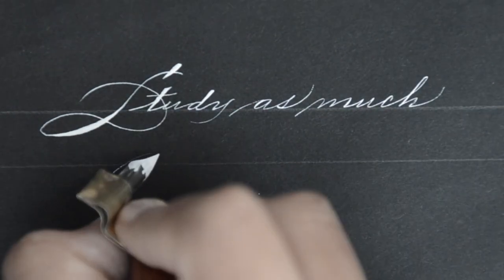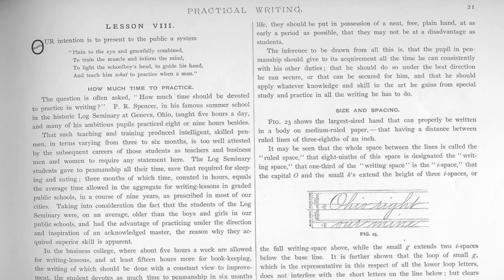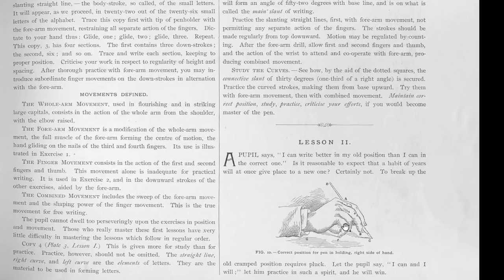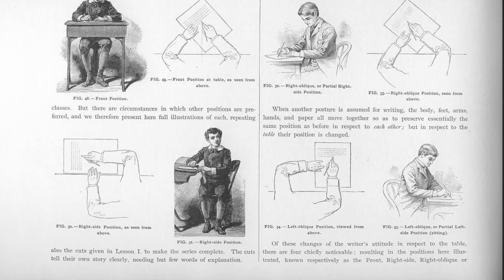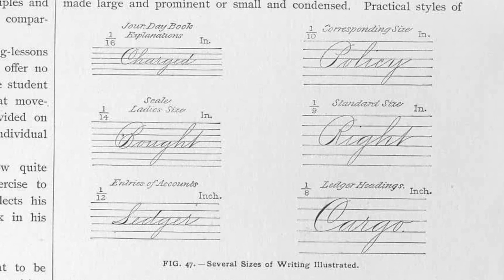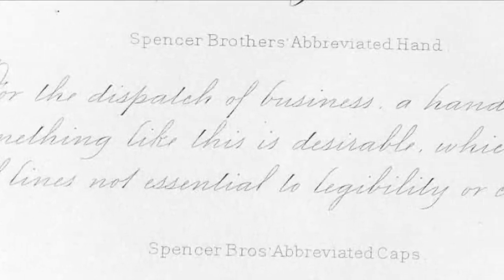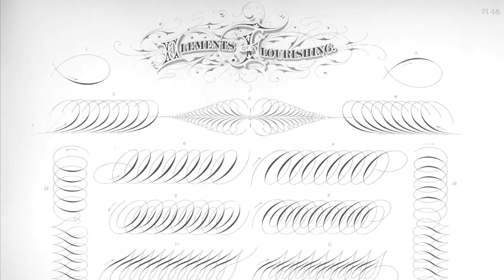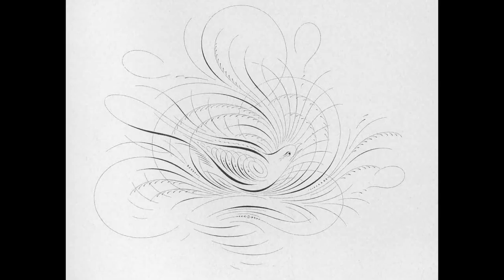Favourite SPENCERIAN BOOK || New Spencerian Compendium Review for Penmanship and Flourishing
If there was one book I would rescue from a digital fire, it’s the New Spencerian Compendium - which is digitized and freely available online. I’m going to go through my favourite parts of it and give on advice on how to use it, whether you’re just starting out or have some experience with Spencerian.

Page numbers (on the PDF) for things shown:
Start of instructional plates - page 73.
Guide to sizes of writing - page 60.
Spencer brothers abbreviated hand - page 83.
Six pages of capital exemplars - pages 90-95.
Flourishing drills - page 126.
Bird flourishing how-to - page 128.